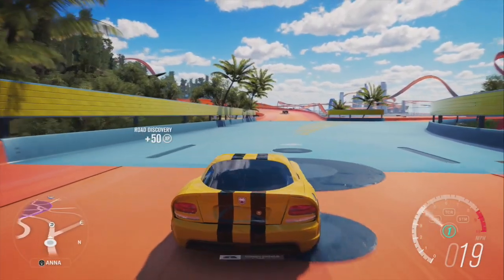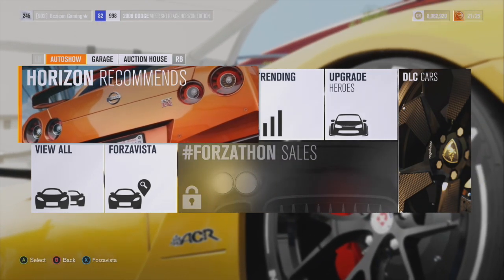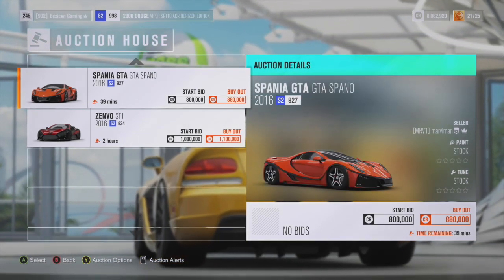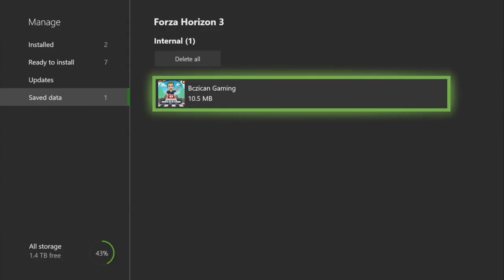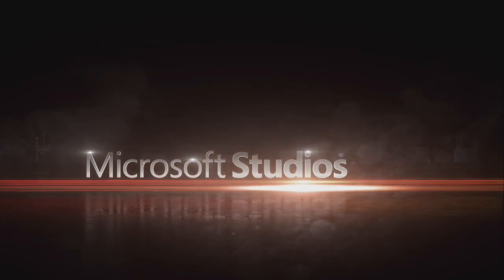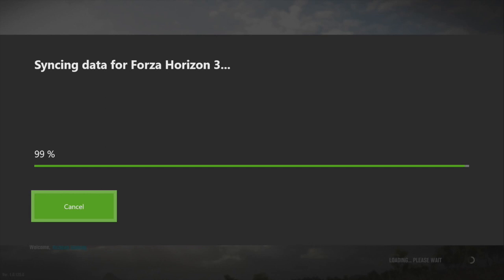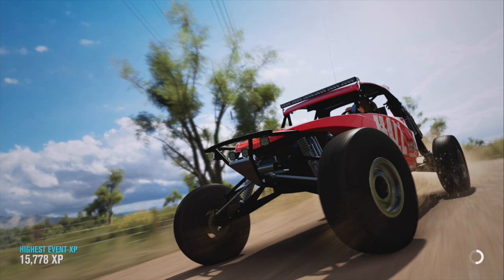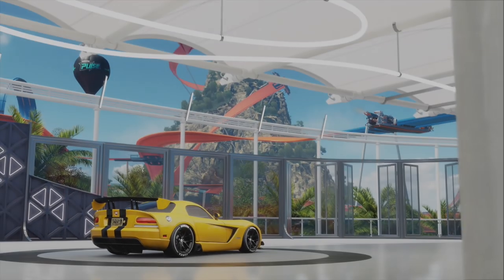Working MONEY GLITCH Forza Horizon 3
We take the new Cadillac Eldorado and make a 1000hp plus drift car. This cadillac is a killer drift build in Forza Horizon 4. It's so big it makes it a dream to drift around in Forza Horizon 4. You guys need to get this car and try the free money challenge we set up in FH4. Who doesn't like free money??